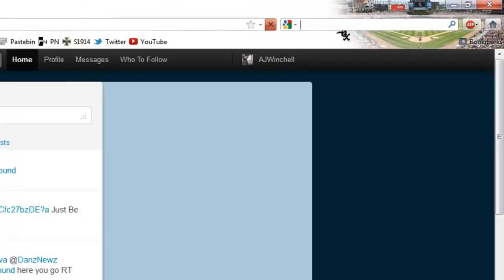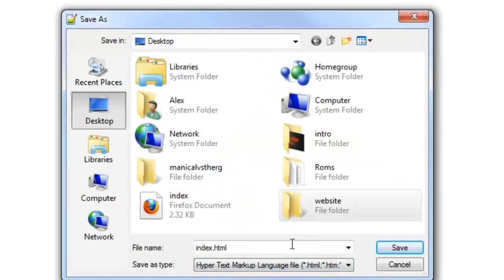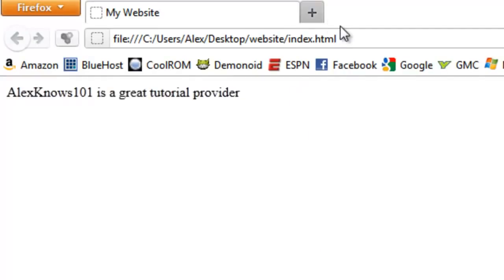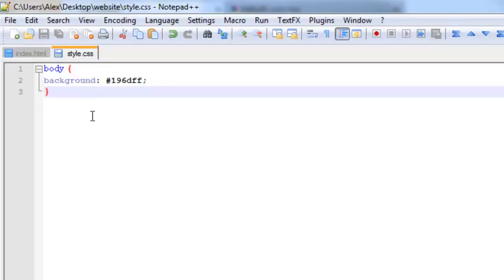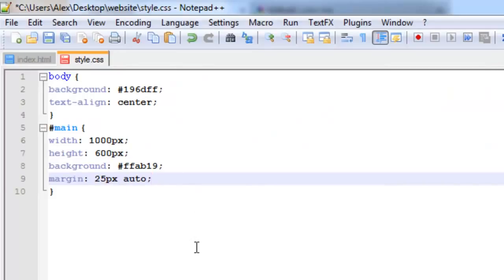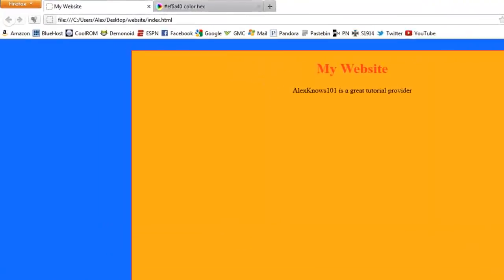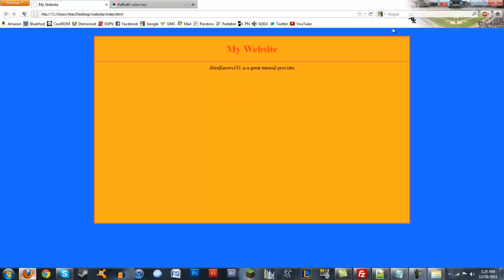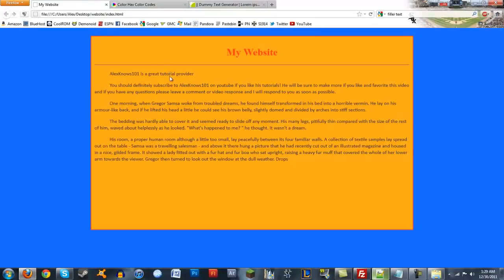Creating a Website with HTML and CSS From Scratch Tutorial YouTube